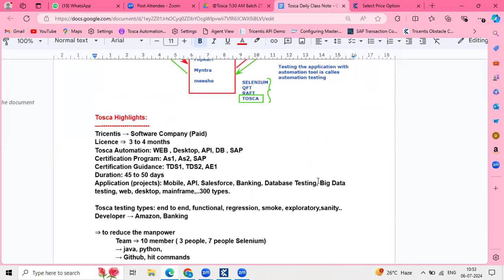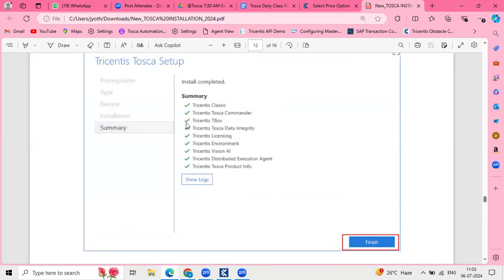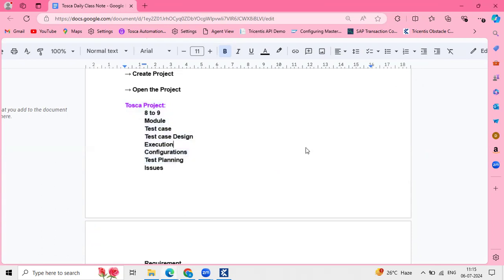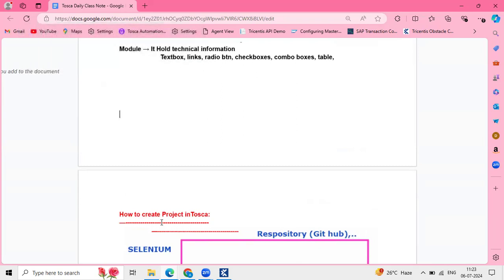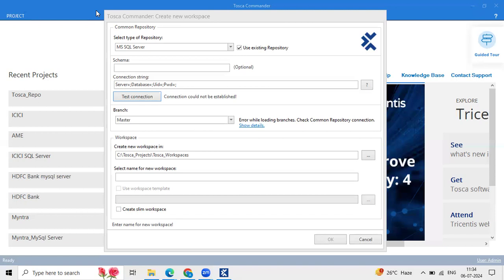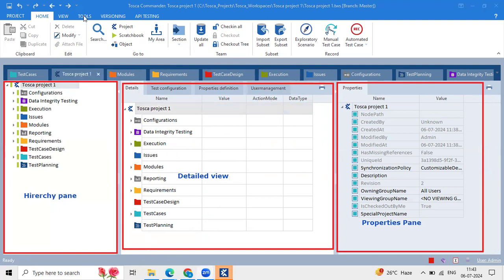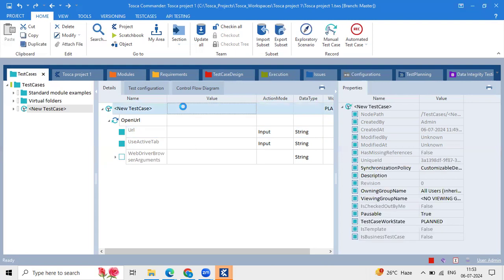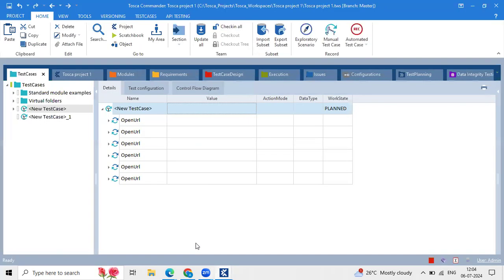(06.07.2024) Tosca Automation Demo